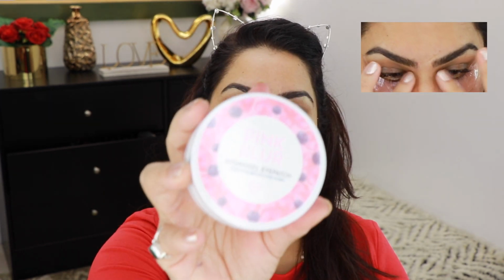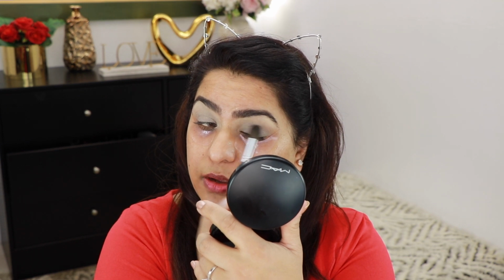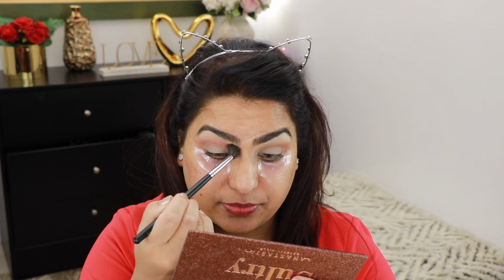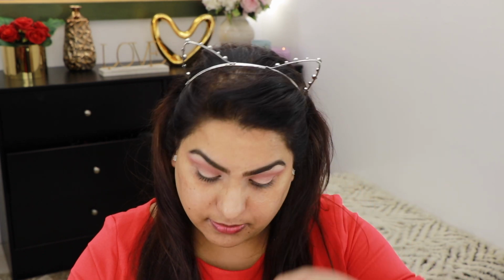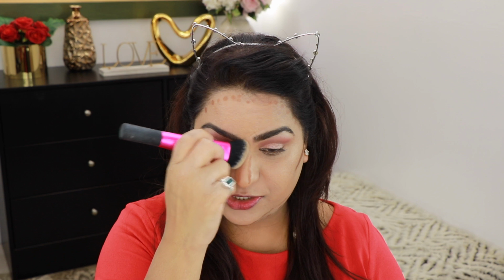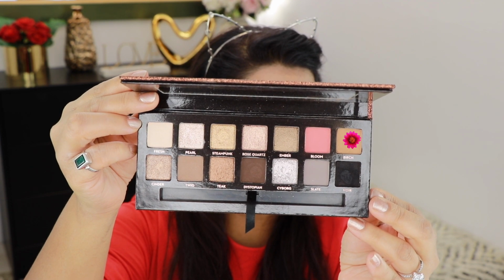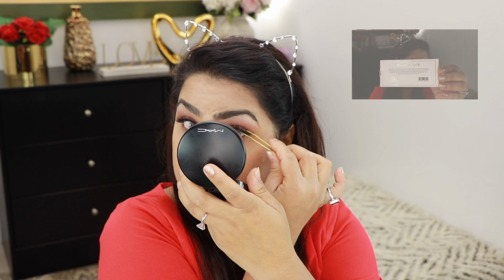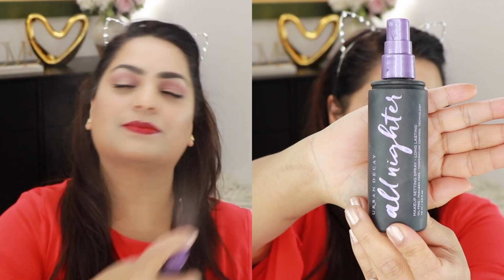Valentines day/Red Lips makeup tutorial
Products Used :
Hydrogel eye patch G9
Mac Paint Pot
Anastasia Beverly Hills Sultry Palette
Bobbi Brown Face Base
BR cosmetics HD corrector
Beauty Blender
YSL BD50
Anastasia Beverly Hills Expresso
Fenty Beauty Concealer # 260
Laura Mercier Translucent Powder
Loreal Lash Paradise
Mac Give me sun
Smashbox Liquid eyeliner
Allura Lite House of lashes
Mac Burgundy
Pat McGrath Elson
Nars Outlaw
Molly cosmetics Startdust
Urban Decay All Nighter

Not everyone will understand your journey, and that is okay.You're here to live your life, not to make everyone understand.